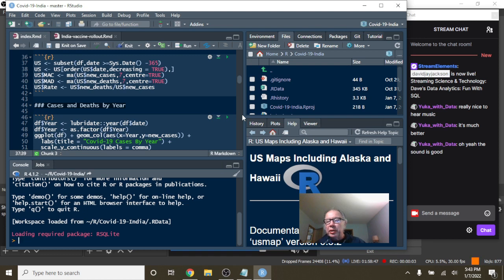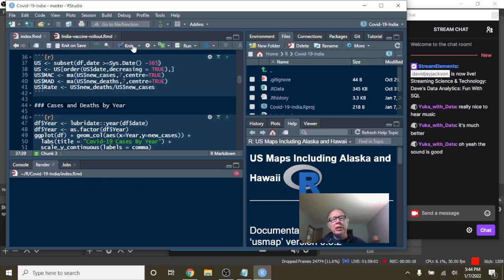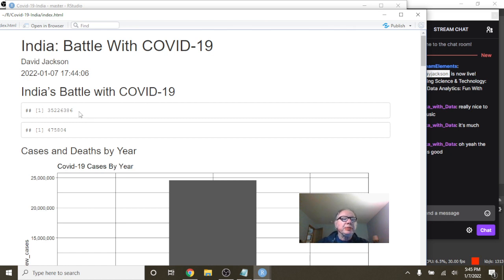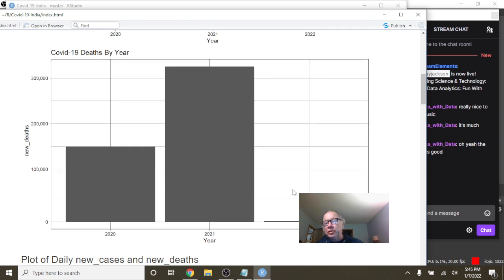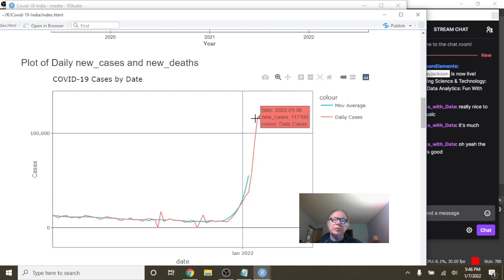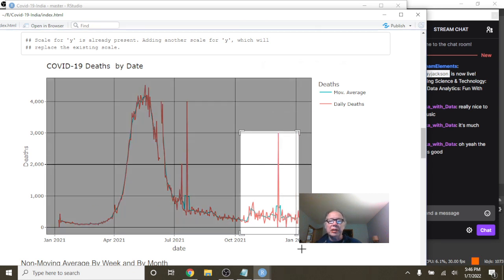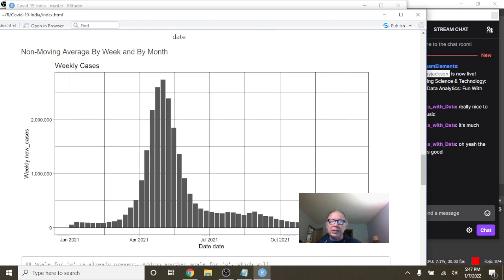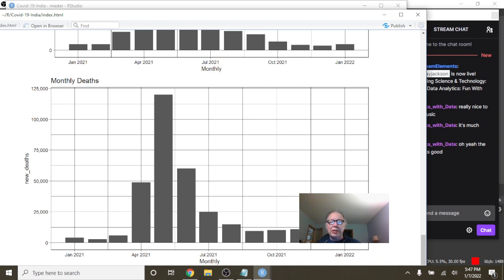India Covid-19 Update (2022-01-07)